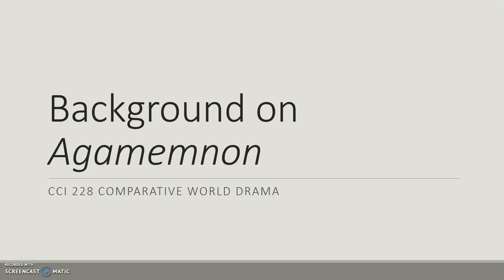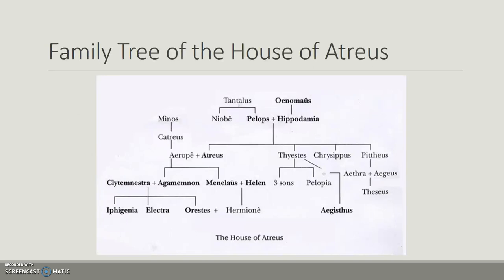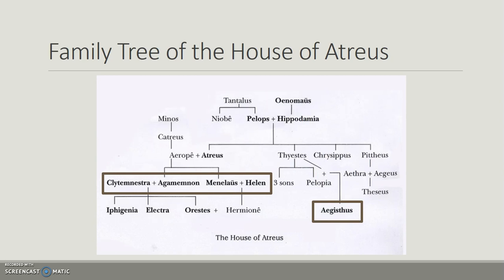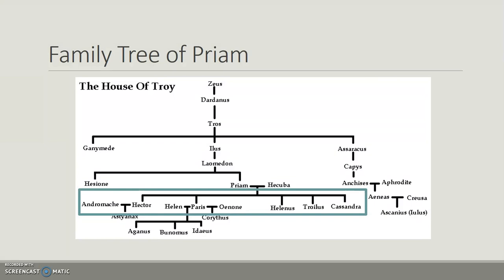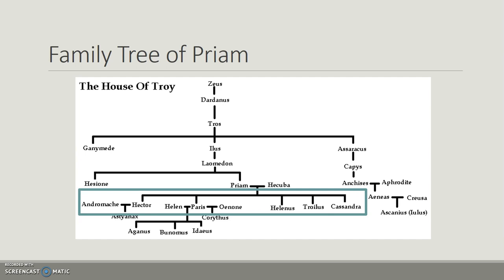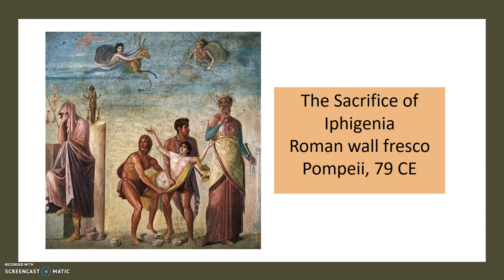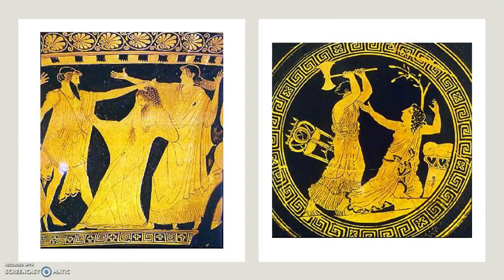Background to Agamemnon